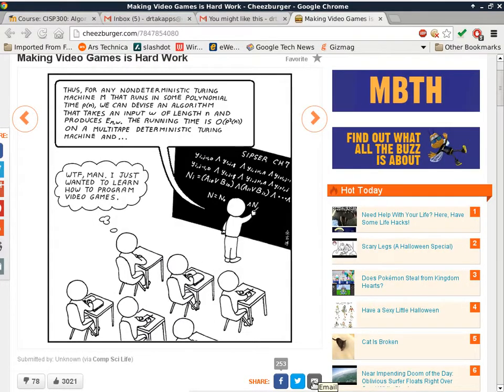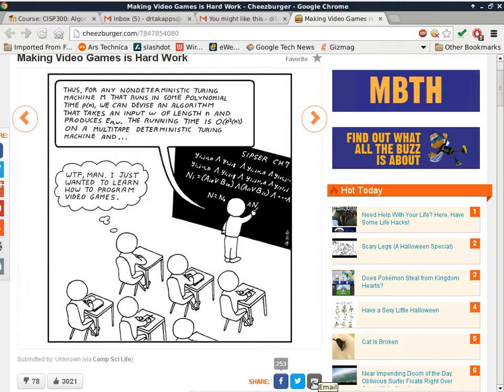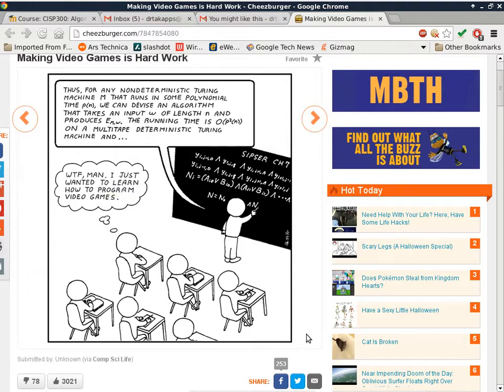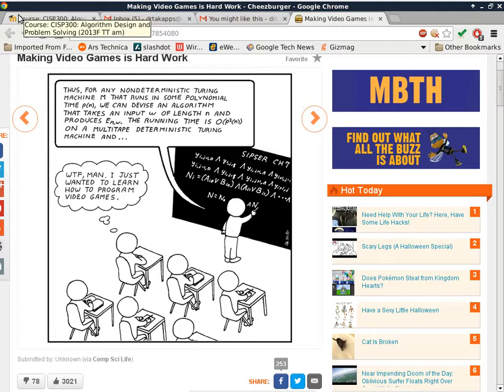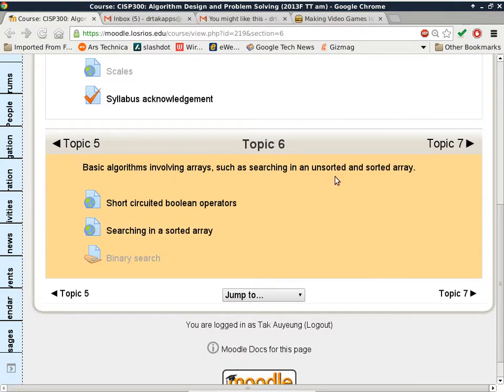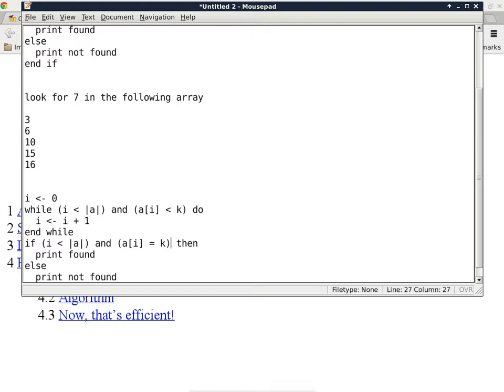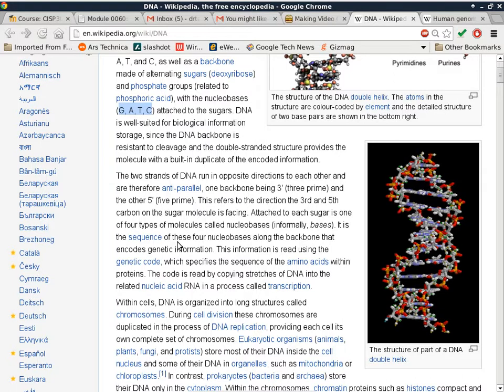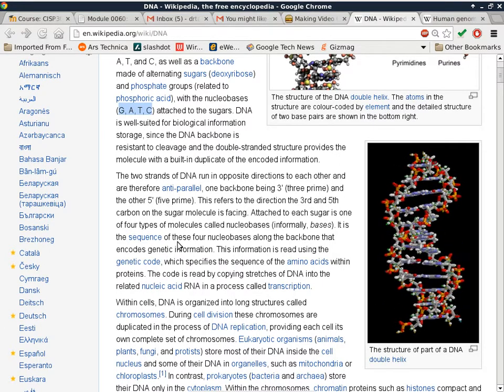20131029 ARC cisp300 am